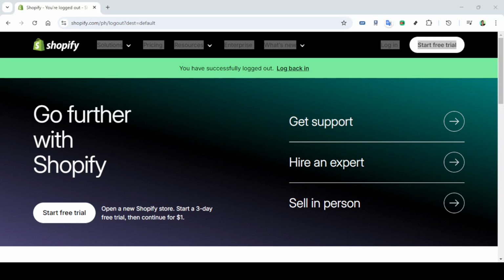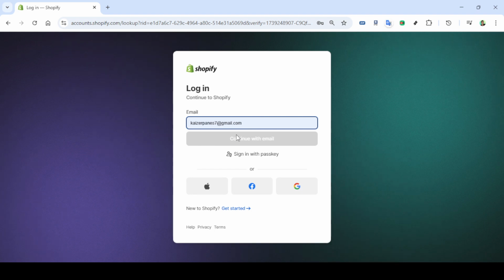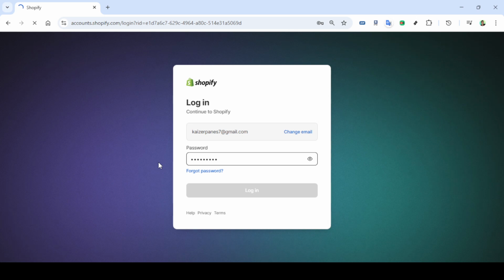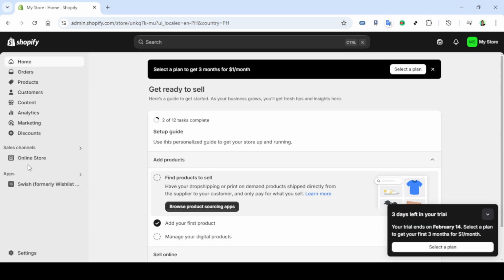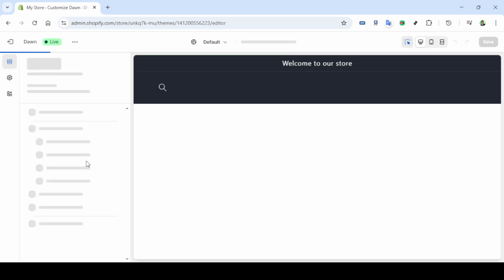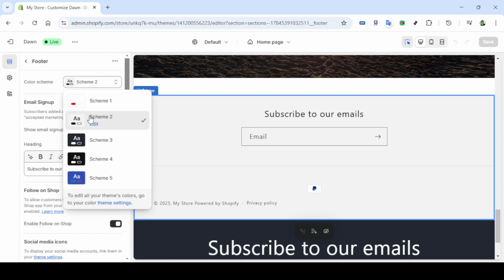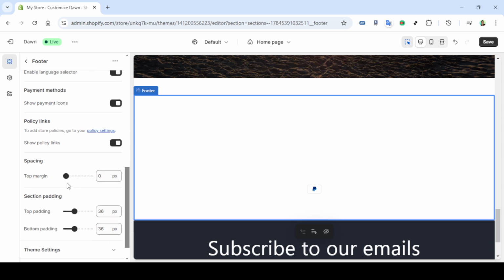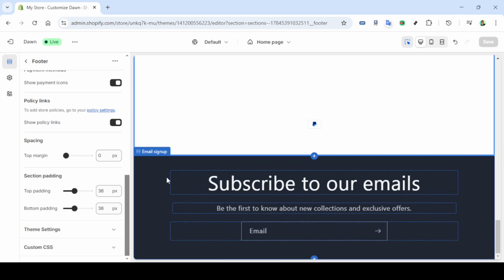How to Edit Your Shopify Footer Dawn Theme Customization [2025 Full Guide]